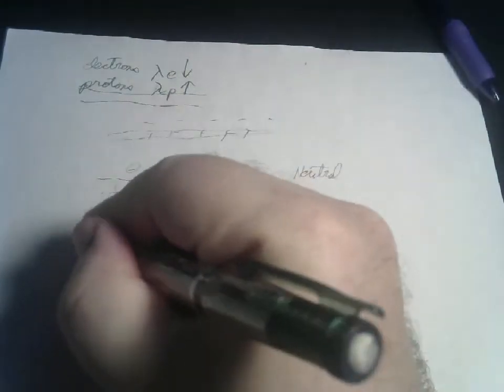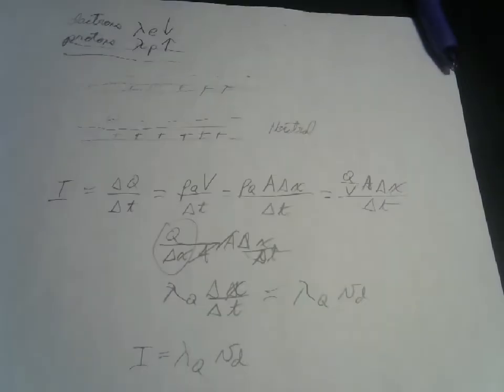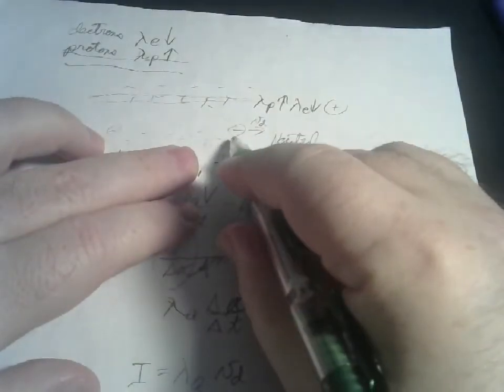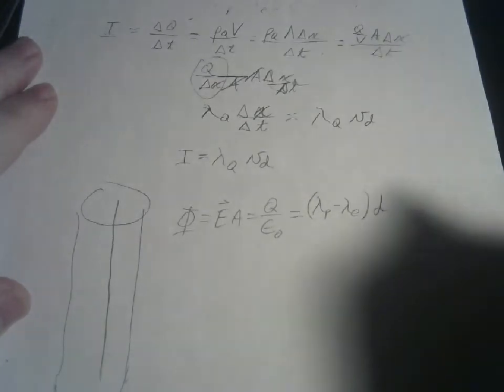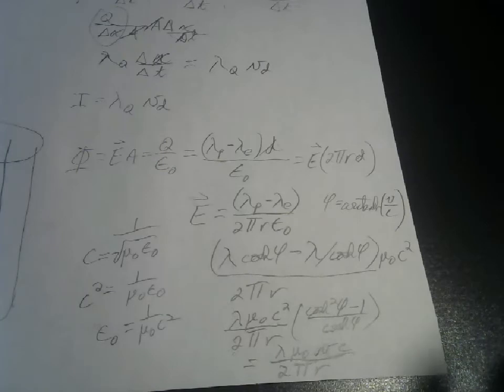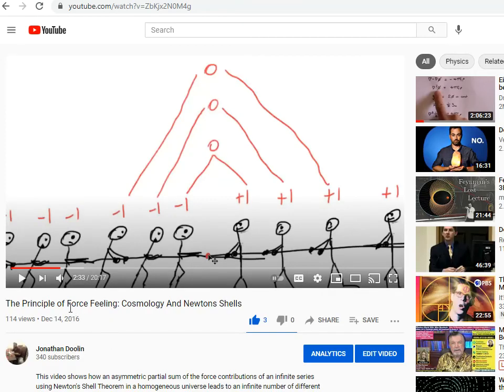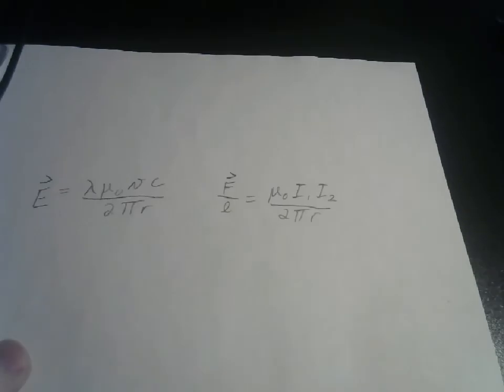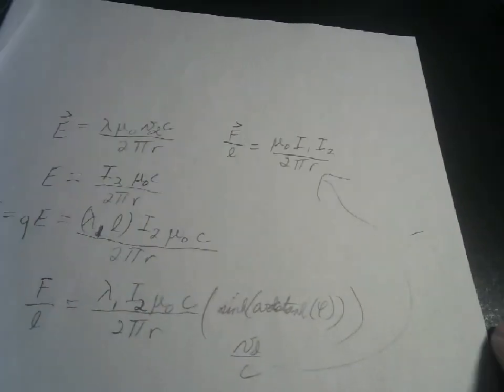19 00b Derivation of Magnetic Force From Lorentz Contraction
19 00b Derivation of Magnetic Force From Lorentz Contraction

This particular derivation of the Lorentz Force is completely based on the change of electrical charge density due to of Lorentz contraction, and uncontraction of charges in the other wire, from the point-of-view of the drift velocity of the electrons.  Once calculated this way, any effect of magnetic force becomes superfluous..  Which means, for someone with the wherewithal to re-invent the wheel, a theory of electromagnetism could in principle be recreated without magnetism, but only considering the changes in charge density due to lorentz contraction!